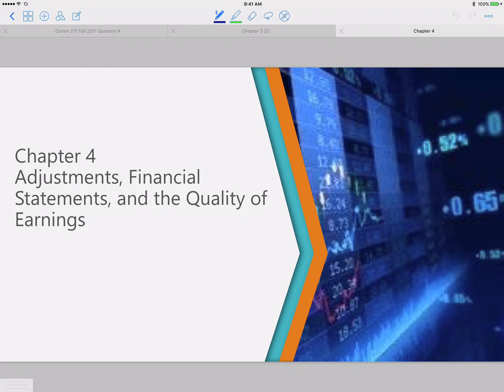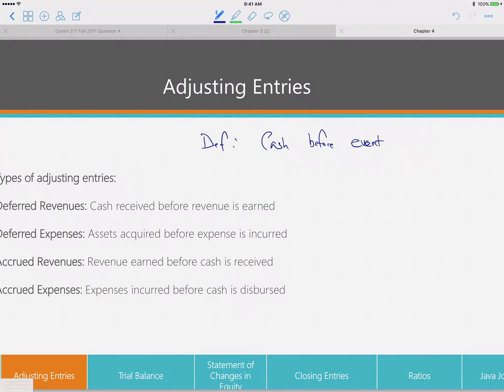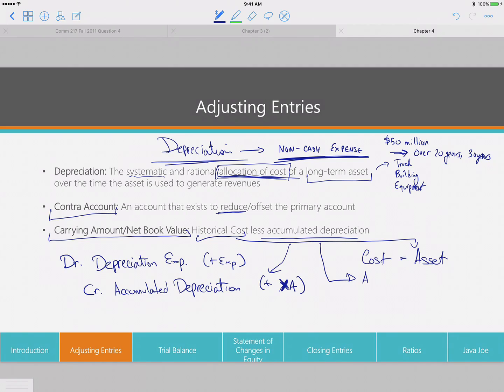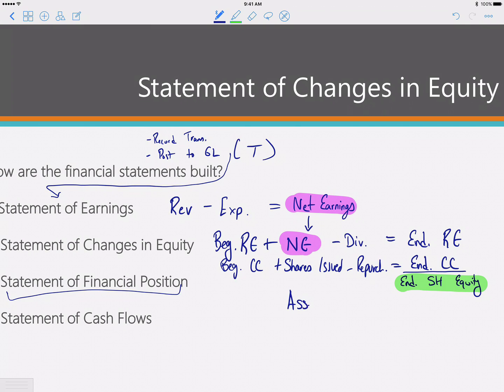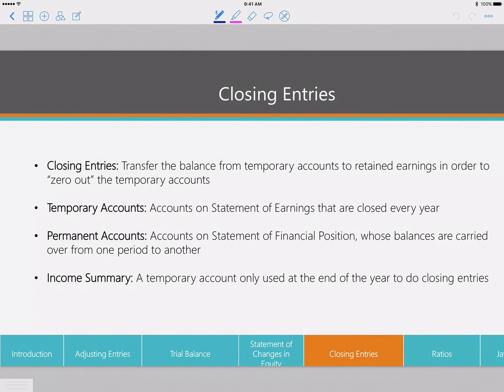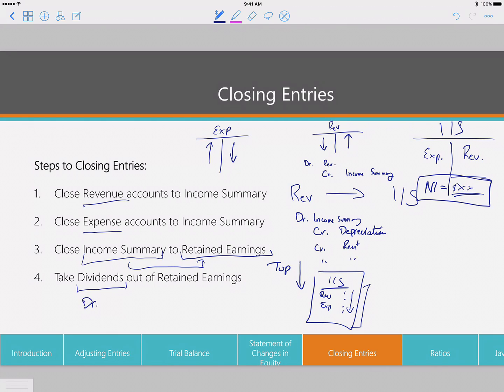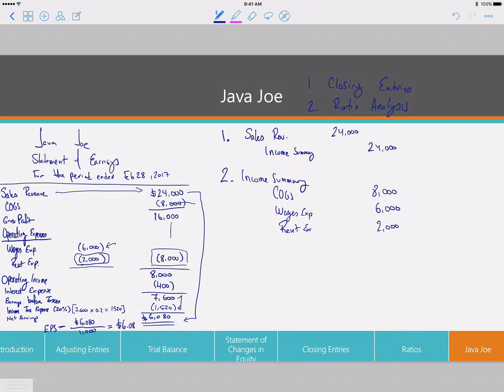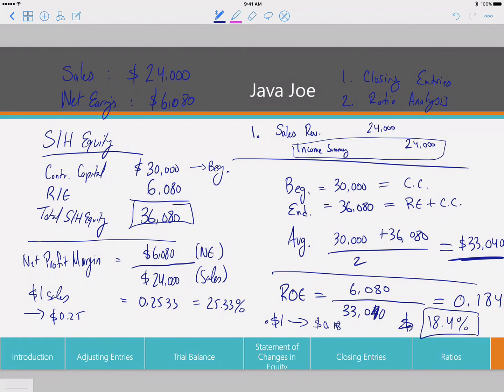COMM 217 Chapter 4 Review